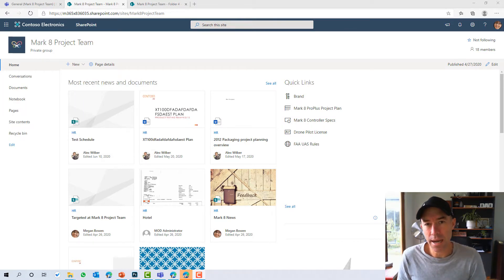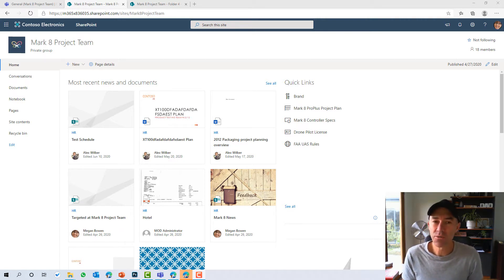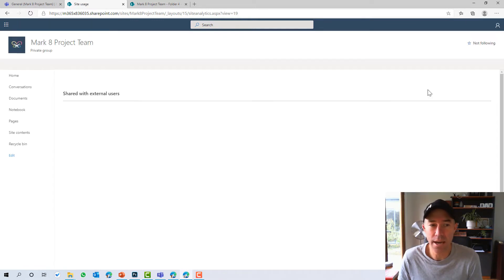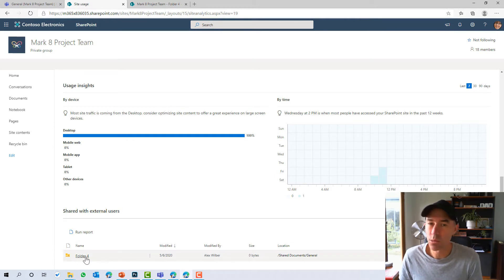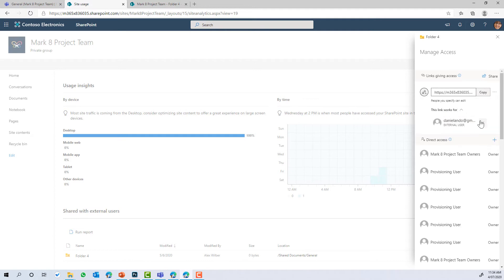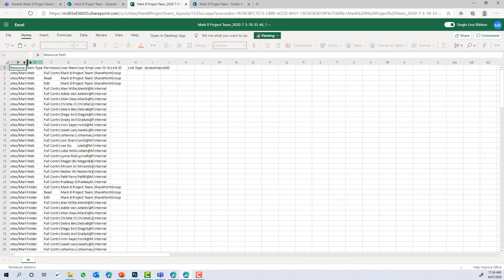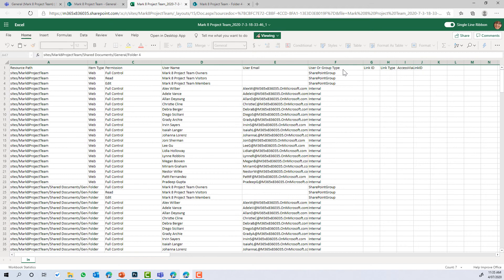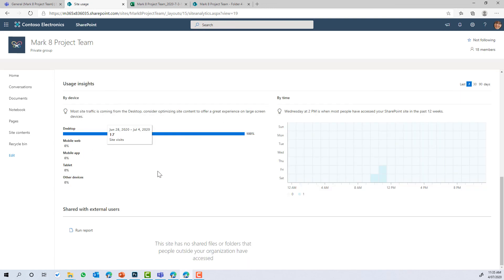SharePoint Site External Usage Report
Do you know where your content is shared and who has access to it?. If you are a SharePoint Site Admin or a security person then this is for you.

How to see who has access to your content from the Site Usage Page, and also you can run an External Sharing Report